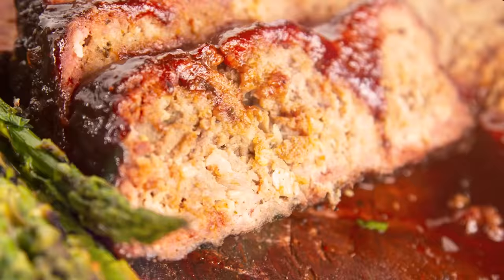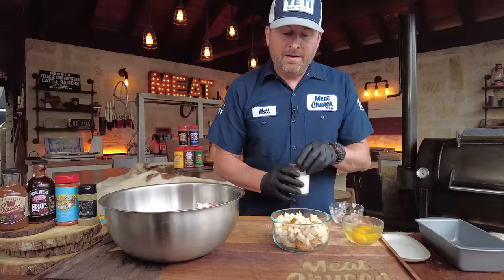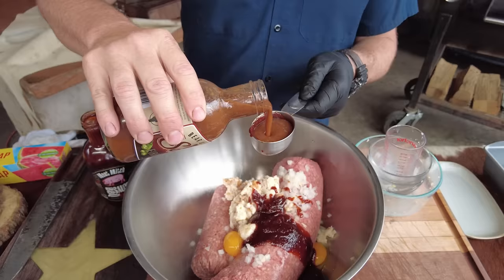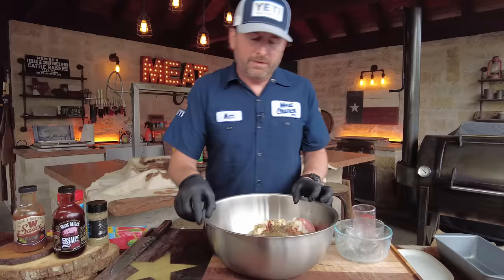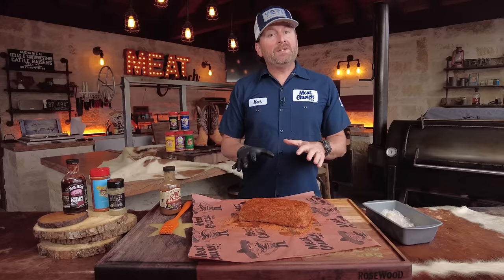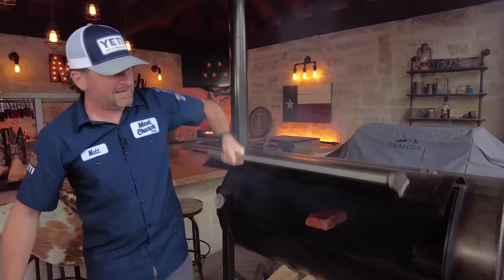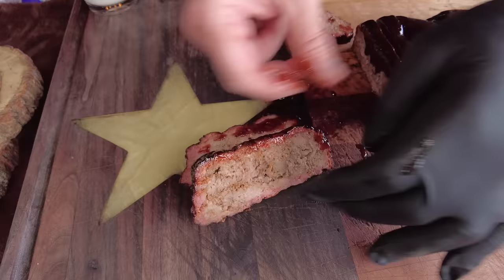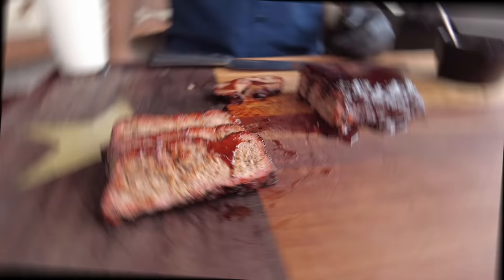The BEST Smoked BBQ Meatloaf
BBQ Meatloaf aka Smoked Meatloaf

Meatloaf is comfort food at its finest. I grew up in the south and my Mom made us meatloaf all the time. We didn't have a lot of money, so it was a way to feed the family a hearty meal on a budget. In the video and recipe we will substitute BBQ sauce for the traditional ketchup. We will also add my secret ingredient, Worcestershire sauce! Of course I have to add my smoke element to everything I make as I don't cook indoors. We are going to roll this low and slow on an offset smoker although it's fine to cook it hotter and can also be done on a pellet grill.

This recipe makes 2 meat loafs in a 9x13 pan. You need 4 lbs of ground meat. We typically use beef, but this is a great place to use some of that ground wild game you have in the freezer. Elk and venison are great choices!